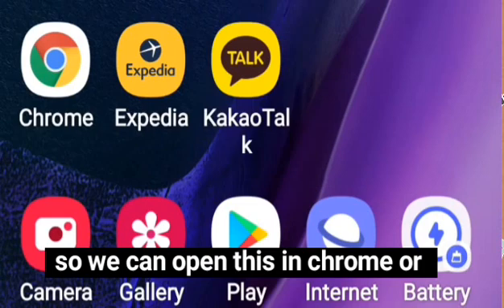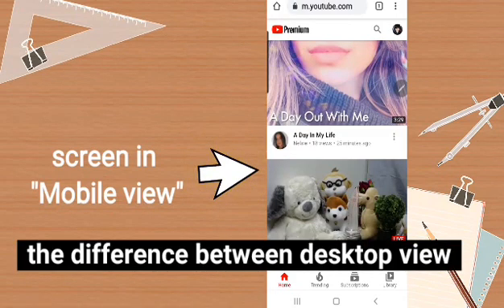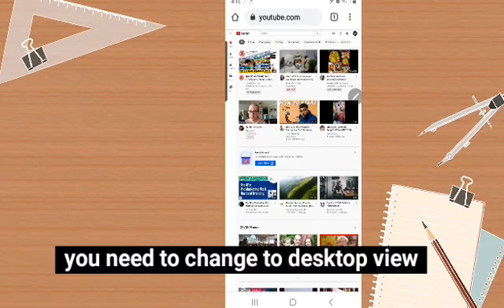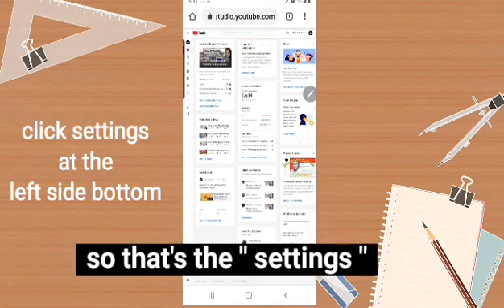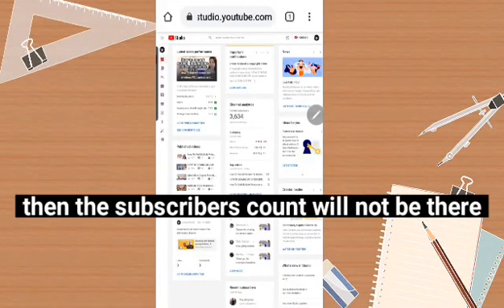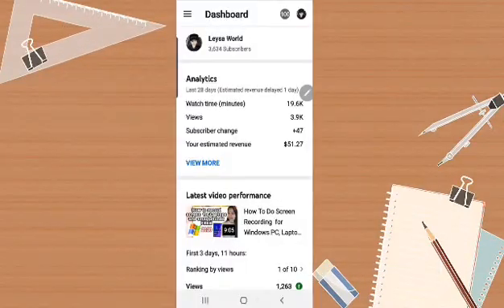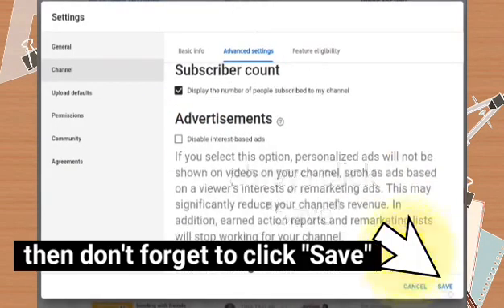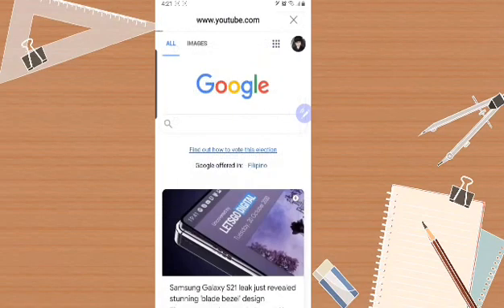🆕How To Hide or Private your Subscribers Count In YouTube 2020: With English subtitles/Leysa World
Sometimes you feel like you don't want anybody to know how many subscribers you have and  that's how I feel.

The video is showing How to hide subscribers count in youtube information but also try to cover the following subject:
How to hide subscribers count in youtube is undoubtedly something that intrigues you and quite a lot of people so I made this video about this topic.

If you wish to discover more concerning how to private youtube subscribers I advise you to look into our various other video clips

Now that you have actually watched our vid regarding How to hide subscribers count in YouTube has it helped?